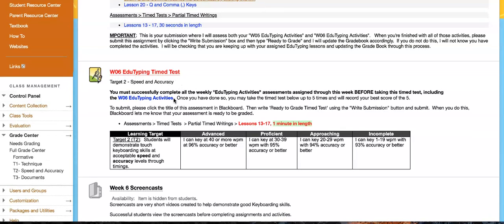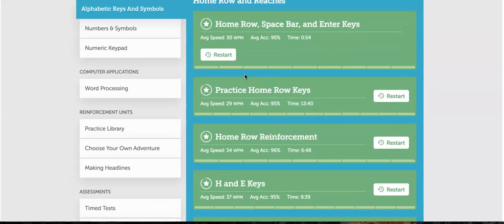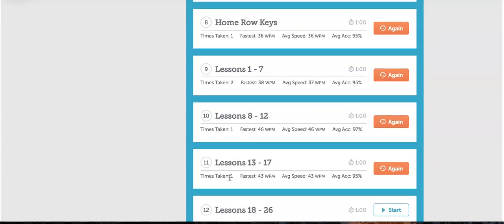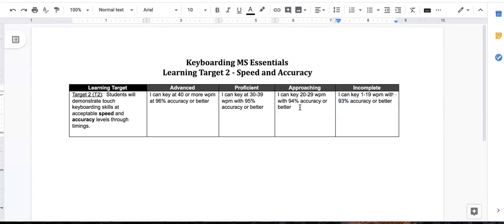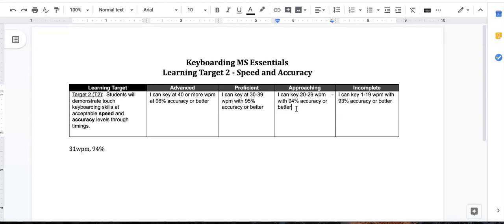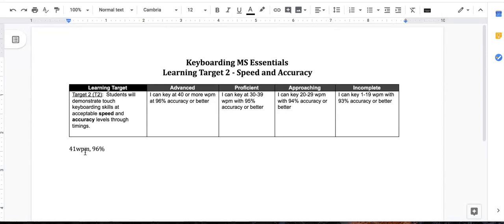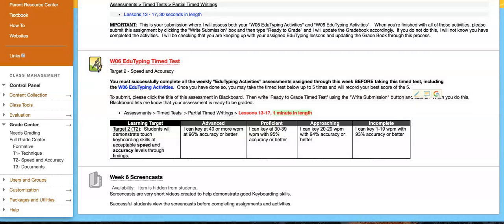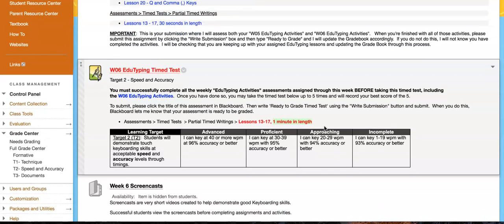Timed Test Explained for MS Keyboarding Essentials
Video demonstration of how to complete Timed Tests and an explanation of the rubric used to grade your Test.